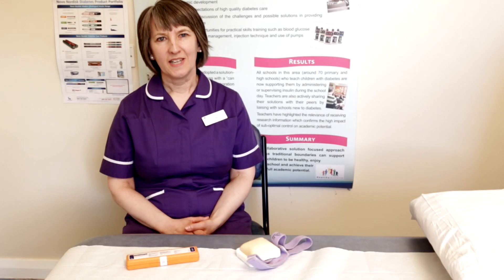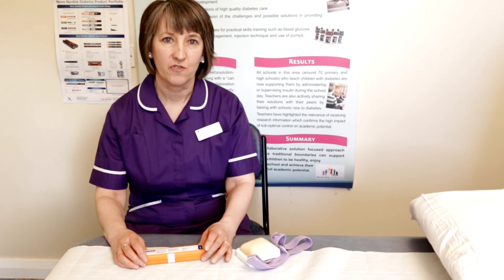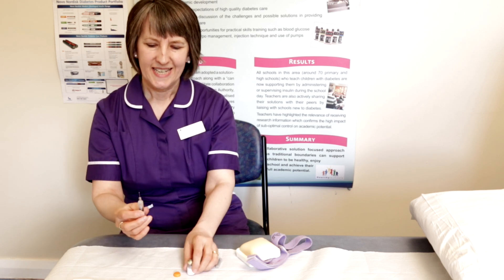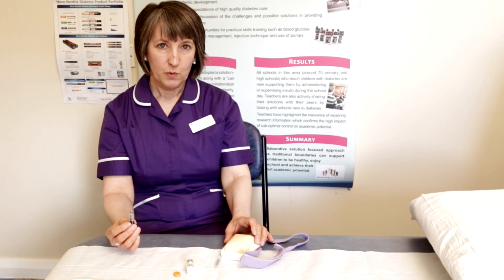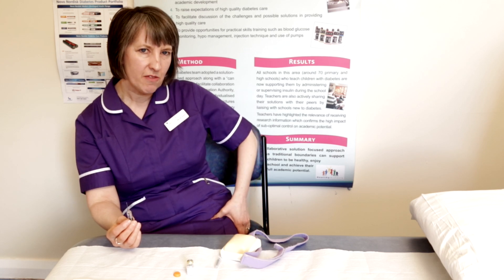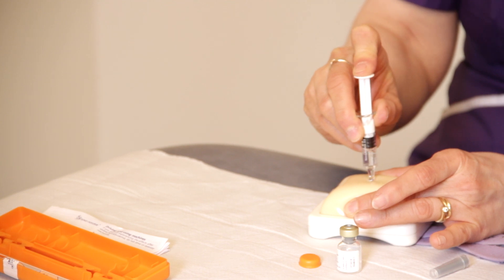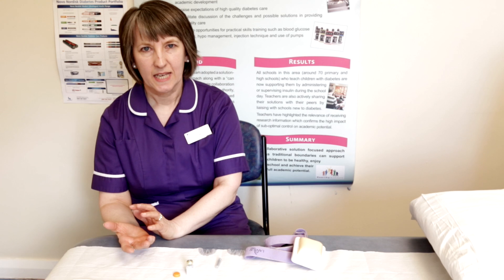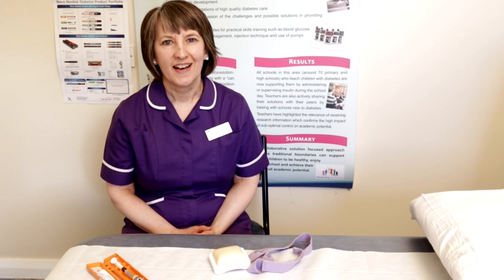How To Give An Injection Of Glucagon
Wendy Sewell, a Children’s Diabetes Nurse Specialist, shows you how to give an injection of Glucagon.